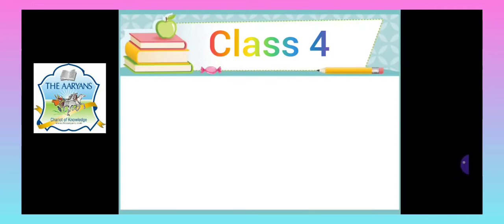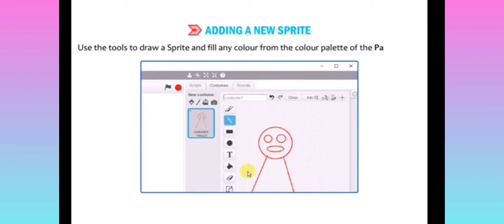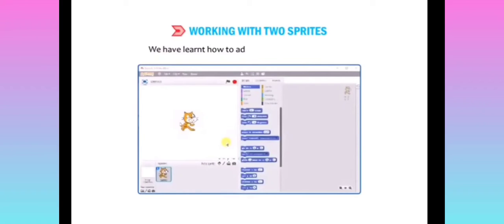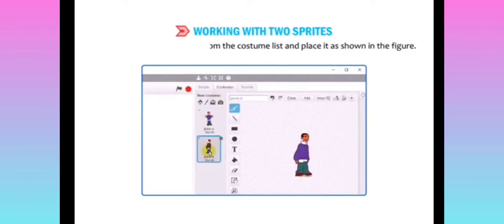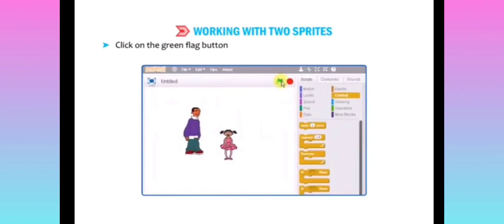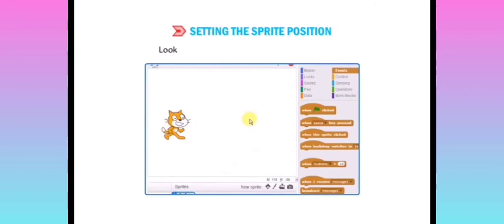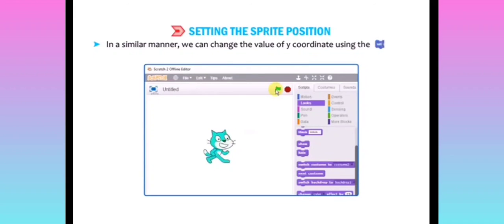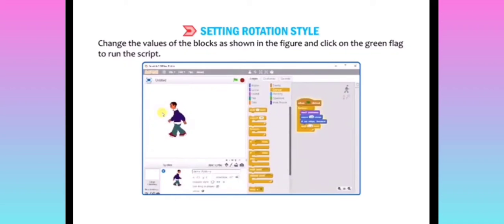More About Scratch Part 2 Class 4